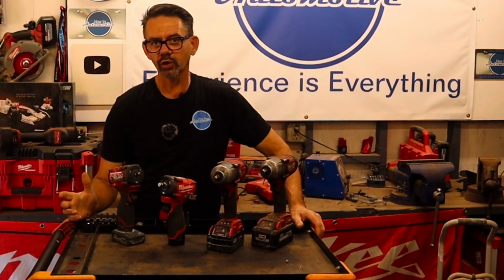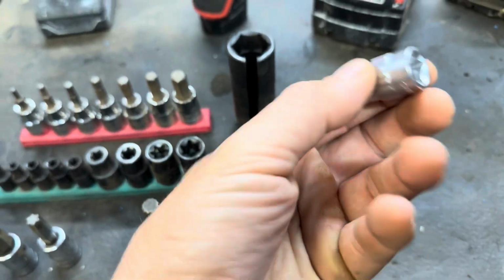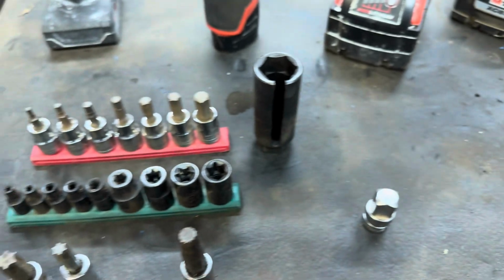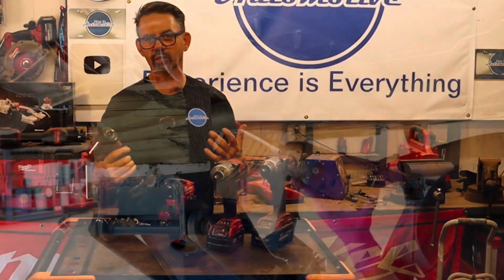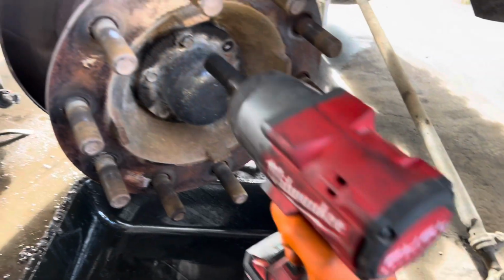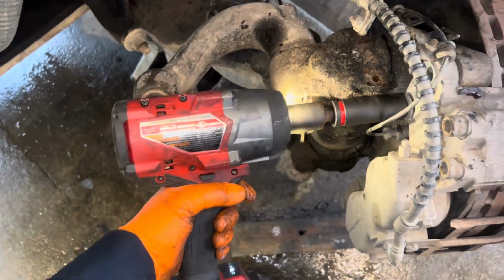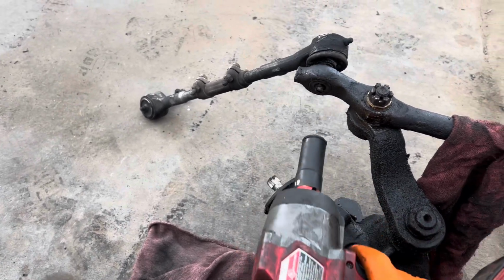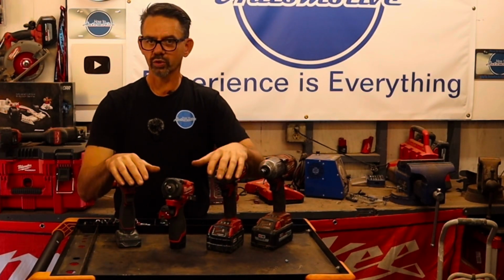Which Milwaukee Impact Should You Buy? Stubby 3/8, 1/2, or Mid Torque?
🚨 Milwaukee Tool Showdown! 🚨
Should you buy the 3/8” or 1/2” Stubby Impact… or step up to the Mid-Torque Impact? In this video, I put all of them to the test side by side so you can see exactly how each one performs in real-world situations.

From tight spaces where the stubbies shine, to heavier jobs where the mid-torque takes over, I’ll break down power, size, and usability so you can decide which tool fits your work best.

Whether you’re wrenching on cars, trucks, or equipment, this video will help you figure out which impact is worth adding to your tool arsenal.

🔧 Tools Tested:
 • Milwaukee M12 Fuel 3/8” Stubby Impact
 • Milwaukee M12 Fuel 1/2” Stubby Impact
 • Milwaukee M18 Fuel Mid-Torque Impact

👉 Watch the comparison, see them in action, and make the best choice for your shop!